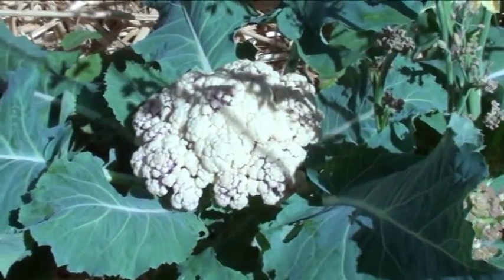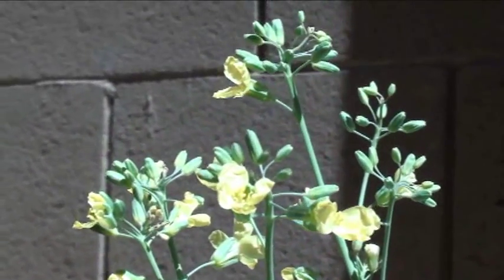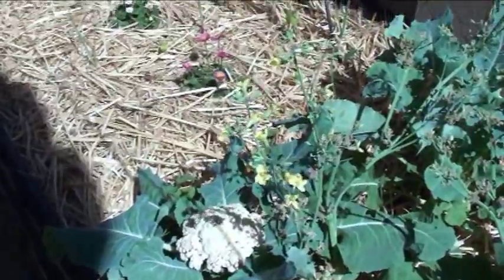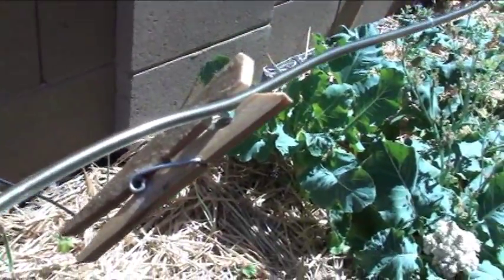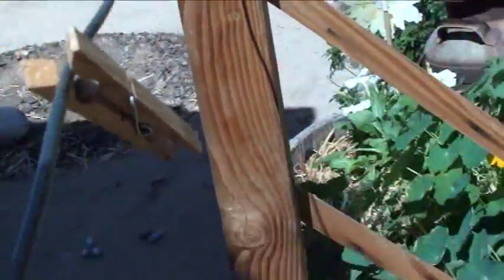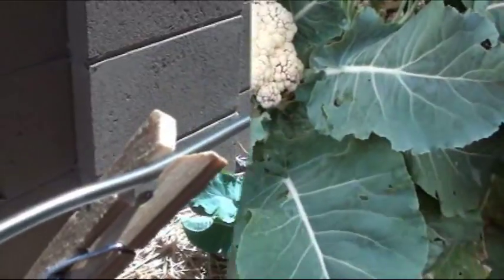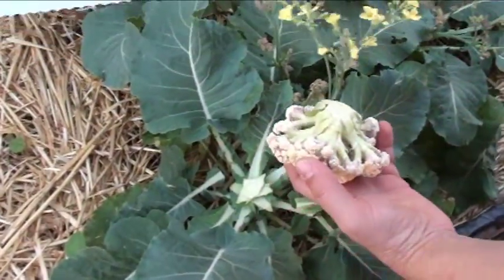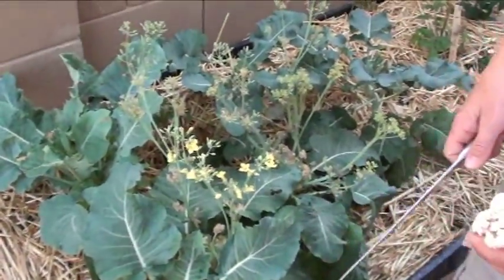Flowering cauliflower in our raised organic garden bed - cauliflower flowering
Some of our cauliflower has started to flower here in Arizona. I went ahead and harvested one of our other cauliflower's since this one went to flower. The taste is so much better than what I've eaten from the store! It was easy to grow and I look forward to growing more soon.